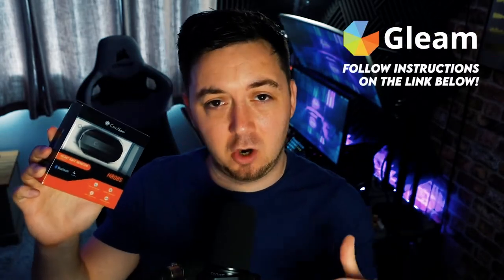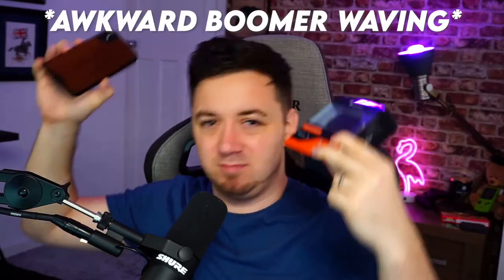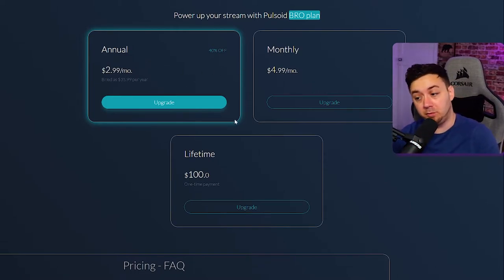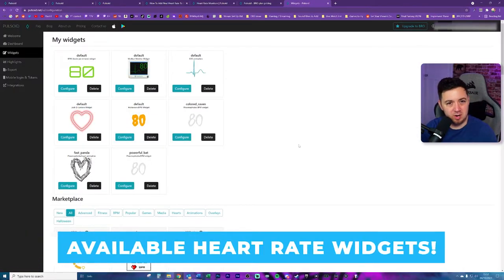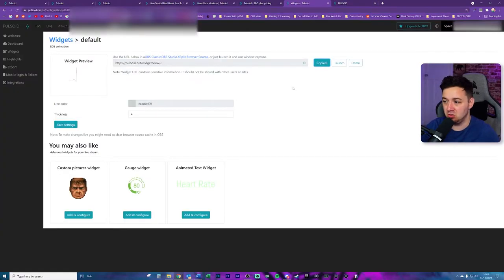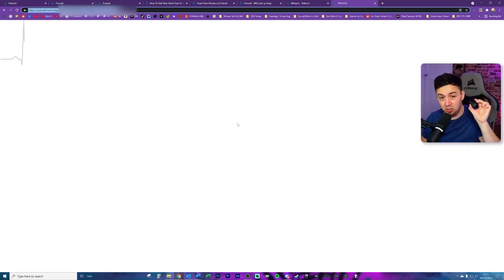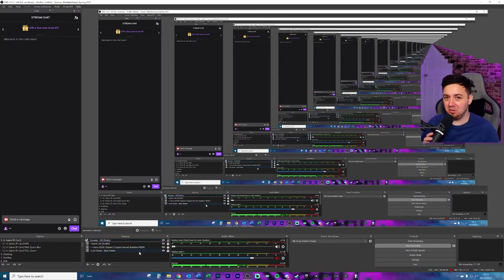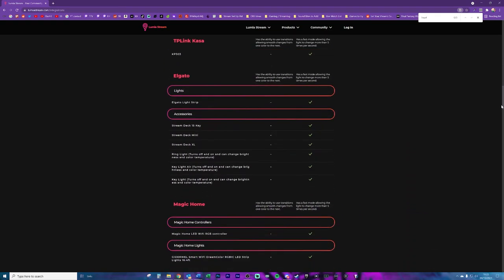Easily Show Your Heart Rate On Stream! (Pulsoid Overview)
Pairing a heart rate monitor with the Pulsoid app is one of the easiest ways to show your heart rate live on stream. In this video we'll walk you through all the steps needed to set that up!

🔮 Timestamps:

0:00 Giveaway details
0:30 Video introduction
1:20 What you need to display heart rate on stream
2:35 Compatible devices
3:34 Getting started with Pulsoid
4:33 Pulsoid dashboard overview
5:33 Heart rate widgets preview
7:17 Setting up your heart rate monitor
8:13 Mobile app troubleshooting
8:33 Testing the heart rate monitor
9:41 Adding heart rate to your stream
11:04 Customizable heart rate displays
12:01 Pulsoid integrations

Say wudup to MachineDaena!